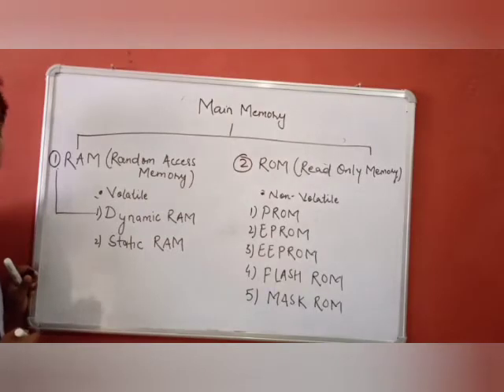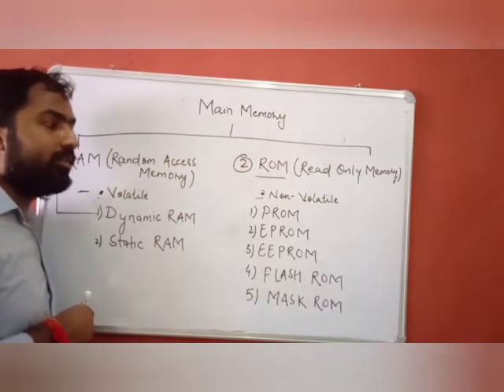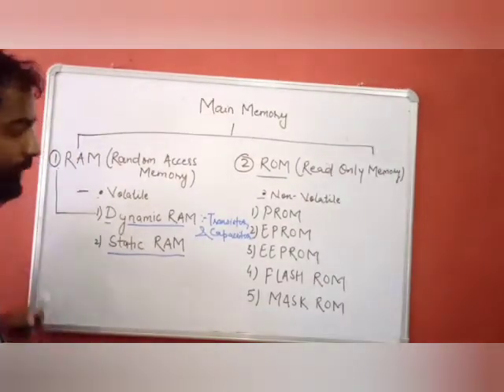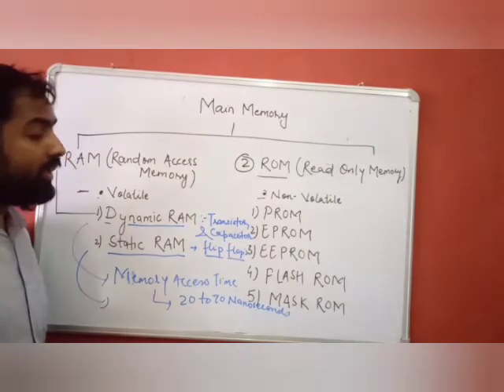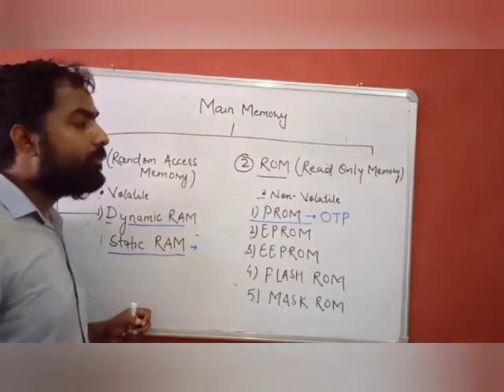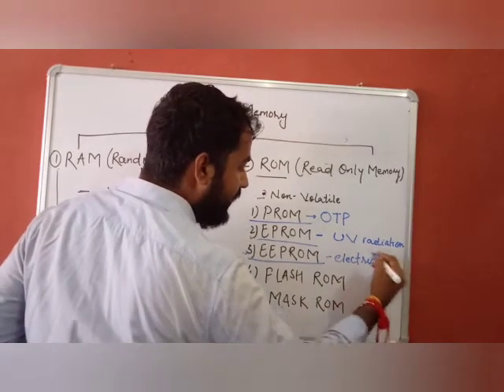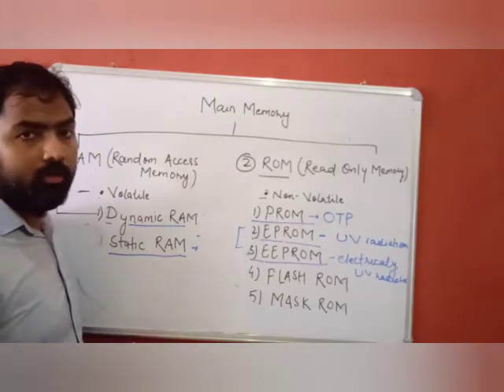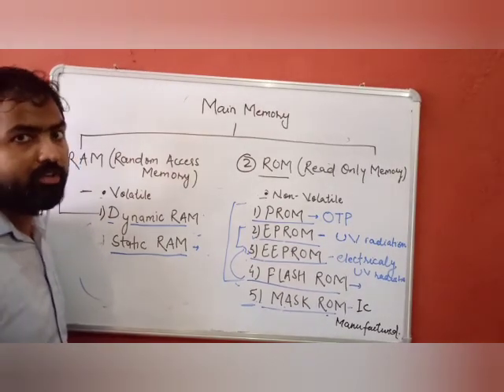Class 11 Computer Science Chapter 1 (Computer System Overview)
Topic-Main Memory (RAM and ROM)